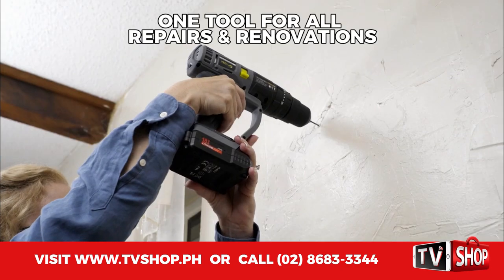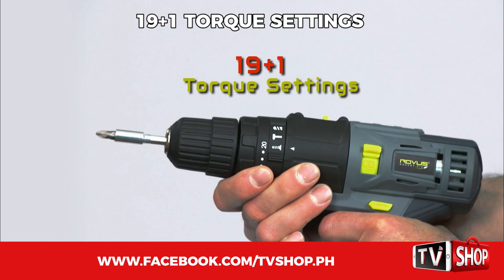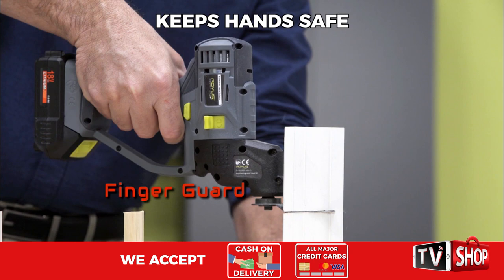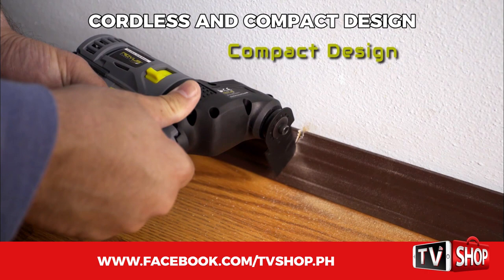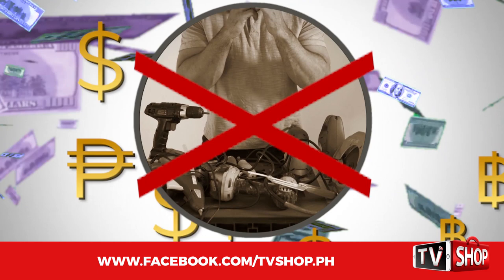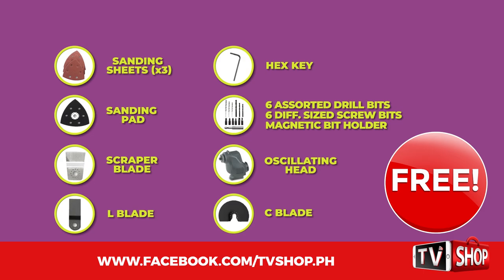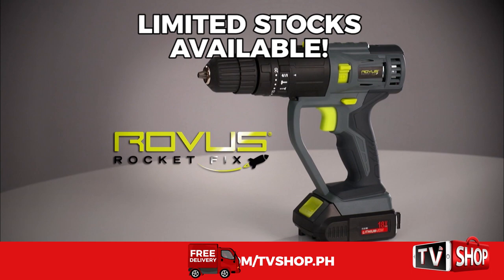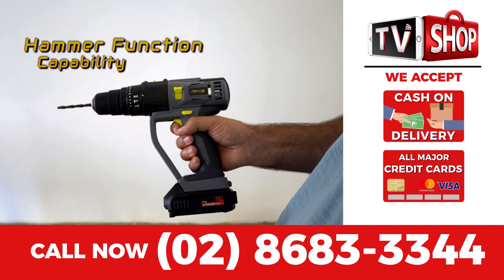Rovus Rocket Fix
ROCKET FIX is the All-In-One, Do-It-Yourself Super Power Tool that drills, cuts, saws, scrapes & sands. Works on walls, windows, floors and pipes 👍 Compact & cordless design to get any home project done in a flash ⚡️ To learn more & see our Amazing Products